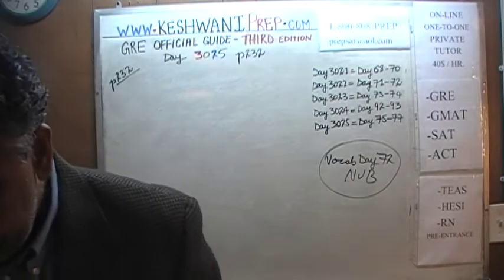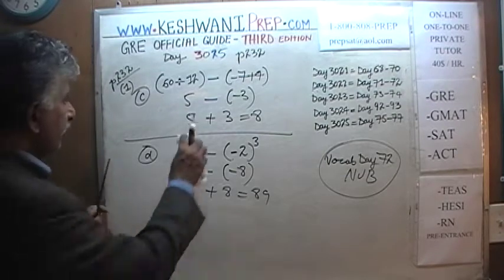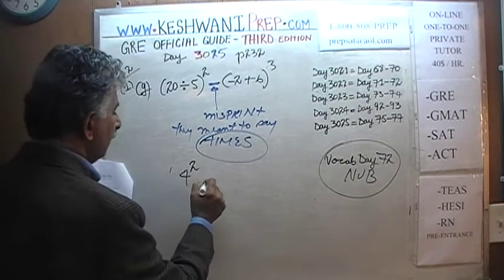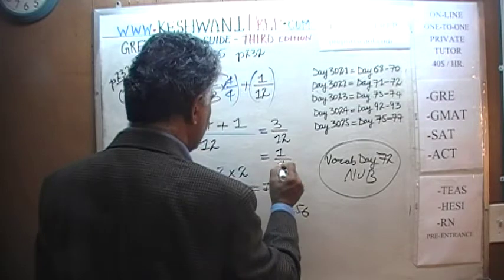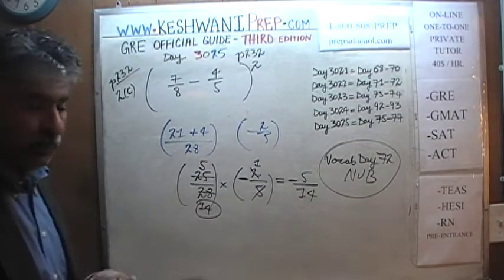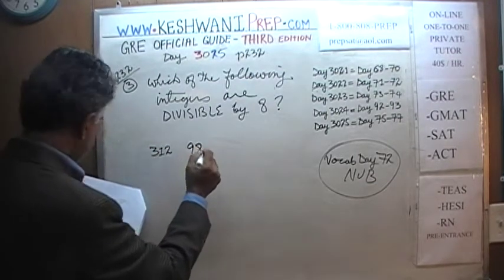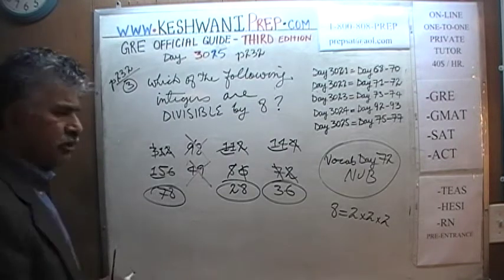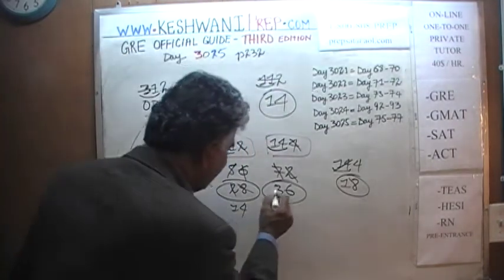GRE Math Third Edition p232, Day 3025, Official Guide - Online Prep Tutor GMAT, SAT, ACT, TOEFL